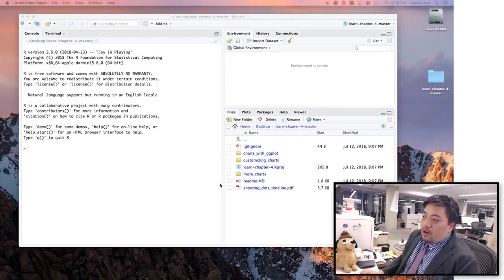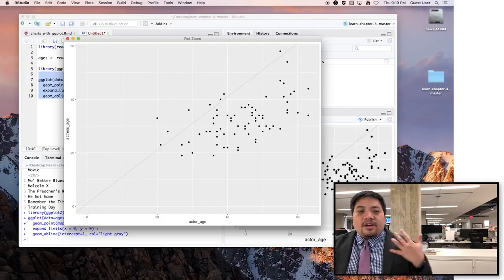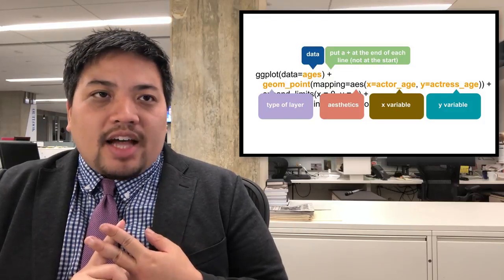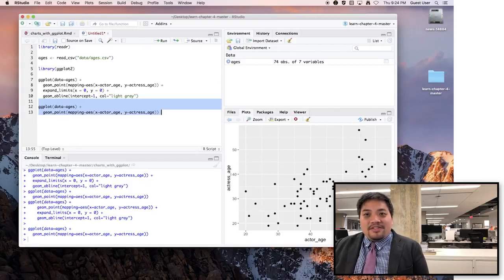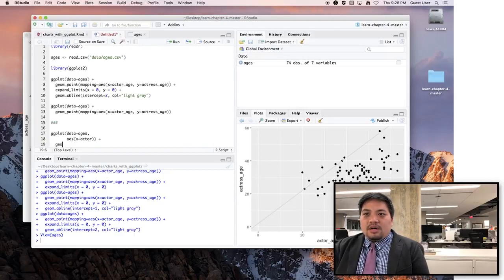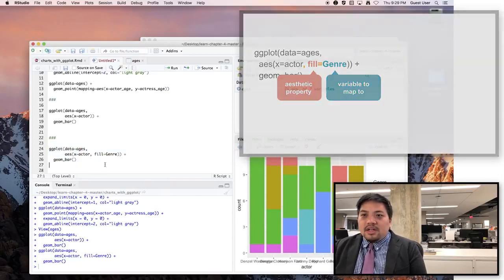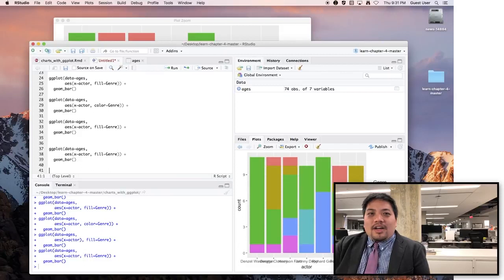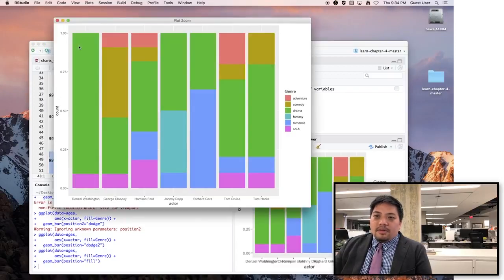ggplot video from Andrew Ba Tran Intro to R for Journalists, Part 2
Andrew Ba Tran is a data journalist at the Washington Post and an expert on R. He taught an incredible course in 2018 on R for Journalists. From Knight Center at Univ of Texas, August 2018, Intro to R for Journalists  Module 3 video, part 2 ggplot 1